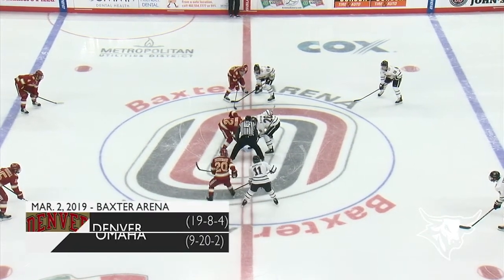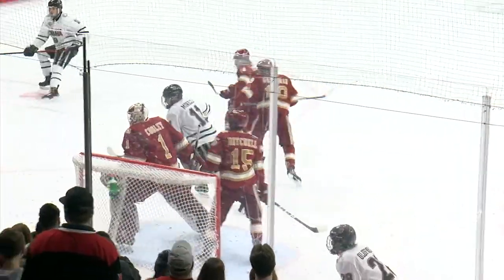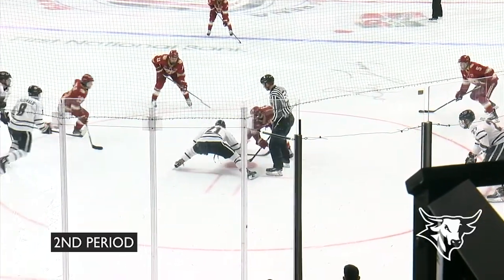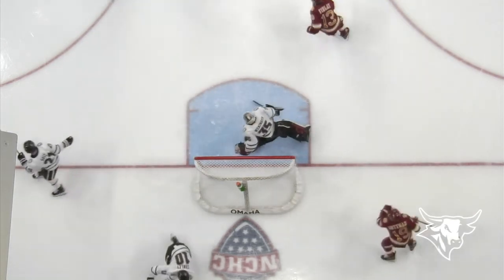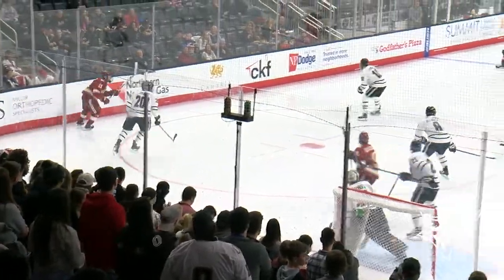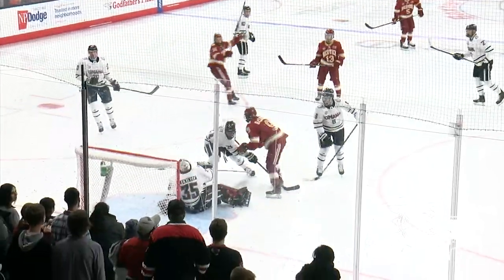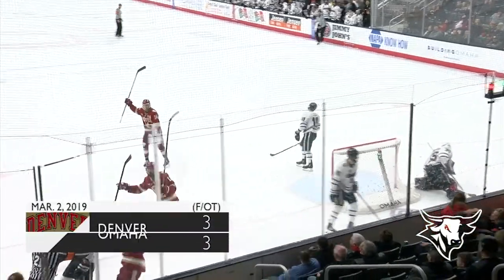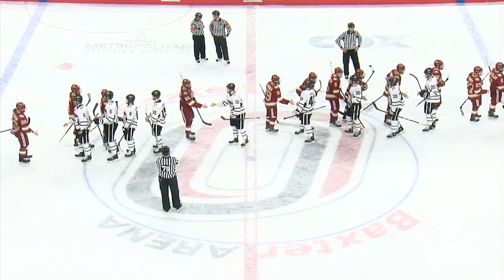Highlights: Hockey vs. Denver Game 2